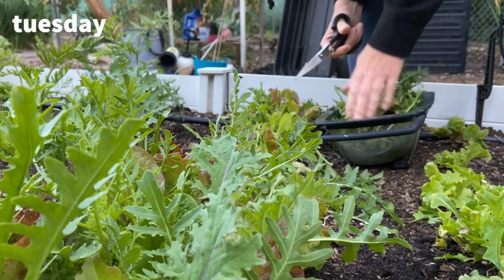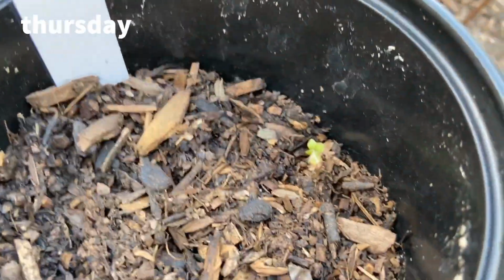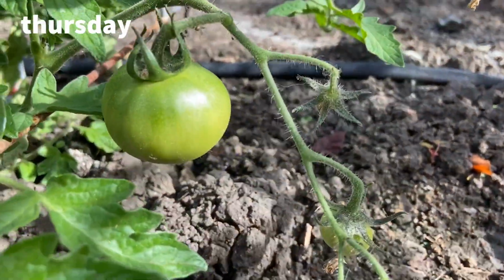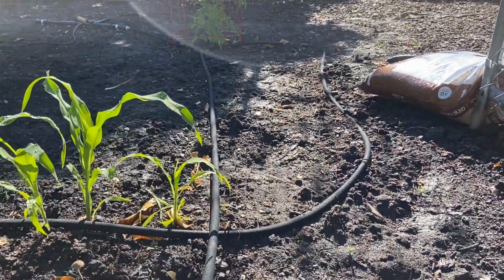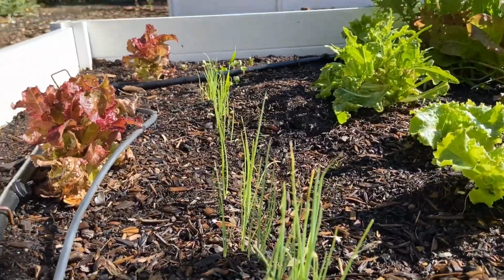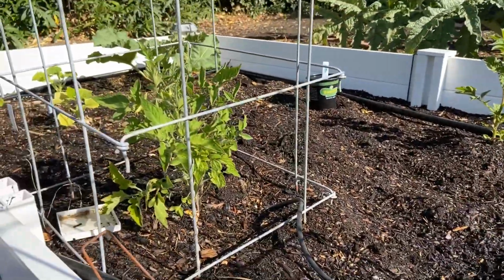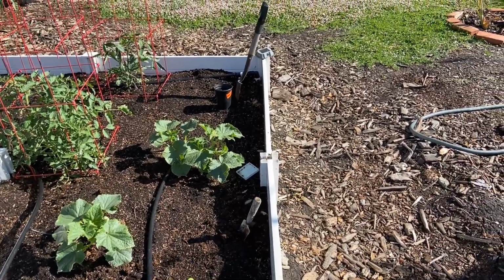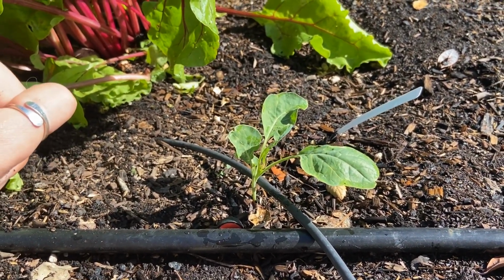TOMATOES ARE COMING- Garden Journal Wk 3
YES its true! More tomatoes have appeared! This week I document how everything has been progressing and growing, lots of cute little guys poking out of the soil!! Enjoy :)
I really am trying to keep the videos from going too long, but if its still too slow put it in 1.5X speed!